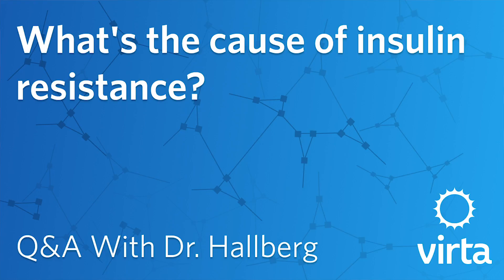Dr. Sarah Hallberg: What's the cause of insulin resistance?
Dr. Sarah Hallberg is a physician, board-certified lipidologist, Medical Director at Virta Health, Medical Director at the Indiana University Health Medical Weight Loss Program, and Executive Director at The Nutrition Coalition. She is the primary investigator on a recent clinical trial examining a technology-supported and medically-supervised ketogenic intervention that reverses type 2 diabetes and prediabetes.